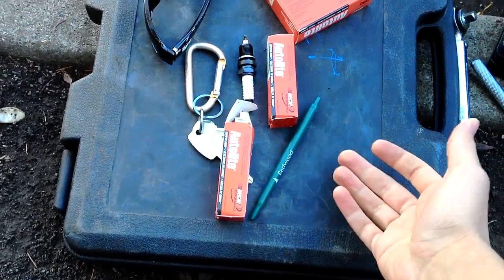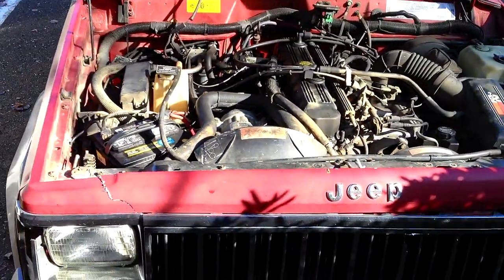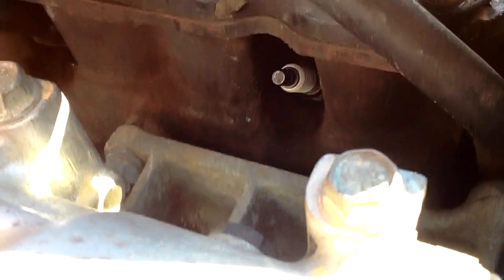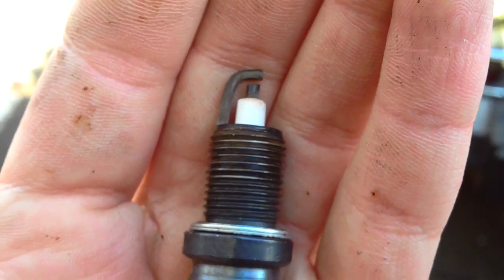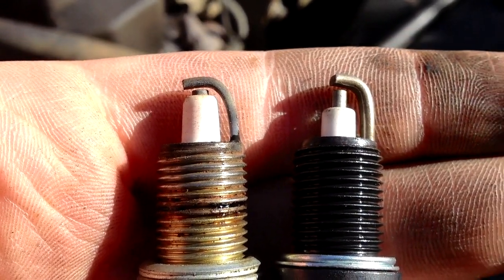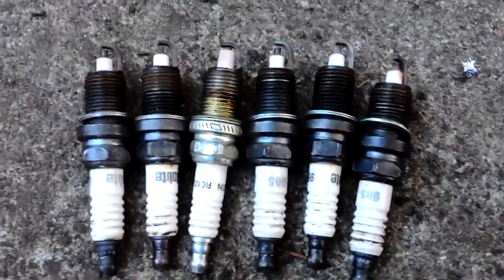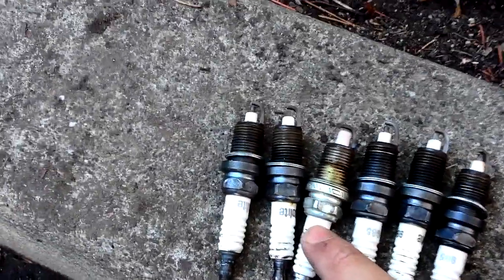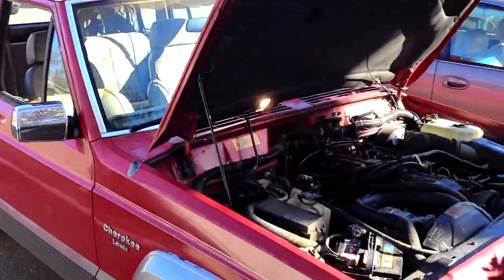1991 Jeep Cherokee Laredo - Misfire fix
Jeep was misfiring on one cylinder so I decided to do a spark plug change